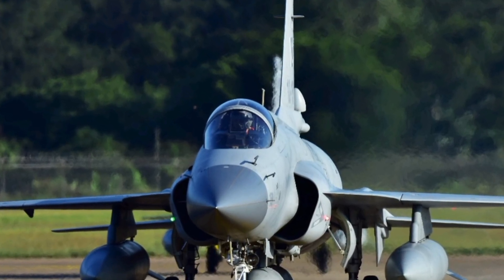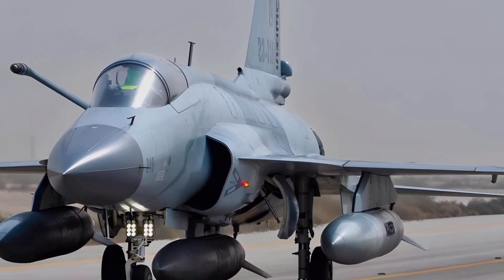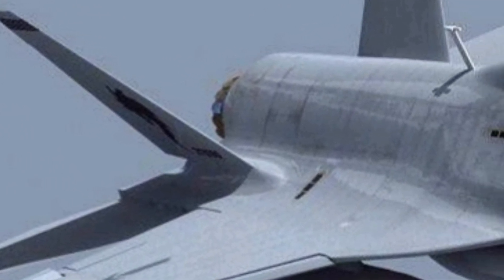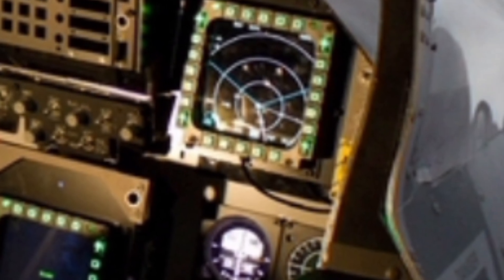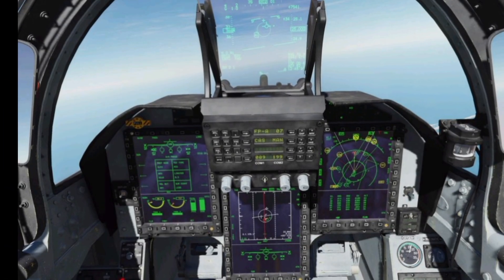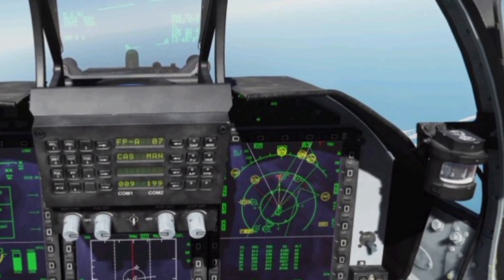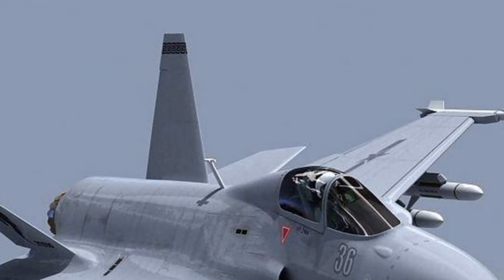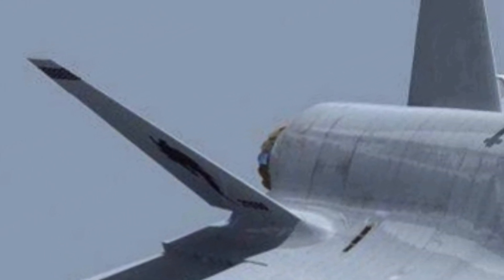2025 JF-17 Thunder Block – Full Review, Specs, Features & Combat Capabilities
Channel Introduction for Video Description:
Welcome to ZK SkyBound Aviation, your ultimate source for in-depth aircraft reviews, specs, and features. Whether it's fighter jets, commercial planes, helicopters, or military transport aircraft, we bring you expert insights and the latest updates from the aviation world.

Cover Topic Titles:

Overview of the 2025 JF-17 Thunder Block

Upgraded Avionics and Radar Capabilities

Engine Performance and Speed Enhancements

Weapons and Combat Capabilities

Air-to-Air and Air-to-Ground Missile Systems

Electronic Warfare and Countermeasure Systems

Cockpit Features and Pilot Experience

Operational Range and In-Flight Refueling

Maneuverability and Aerodynamics

Cost-Effectiveness and Global Adoption

Outro:
That wraps up our deep dive into the 2025 JF-17 Thunder Block.